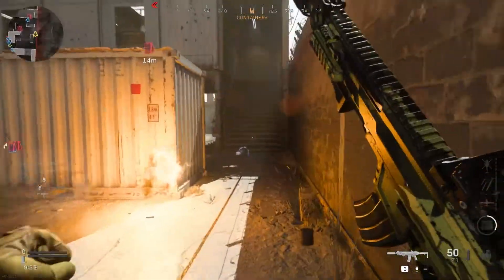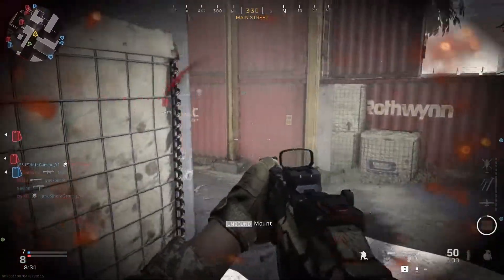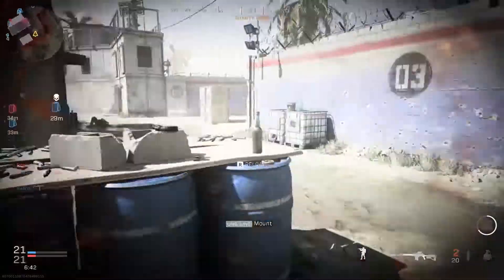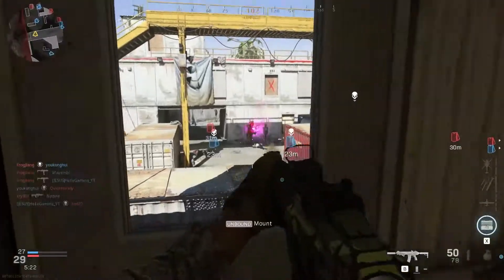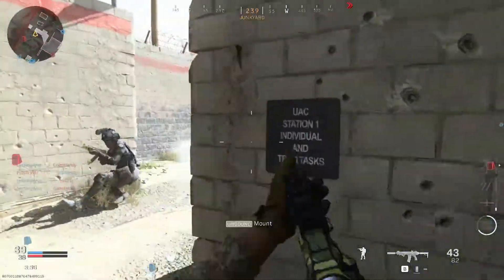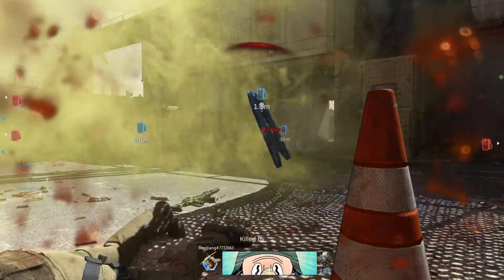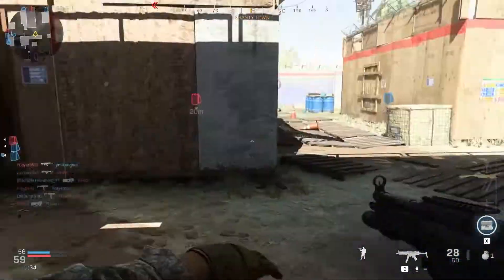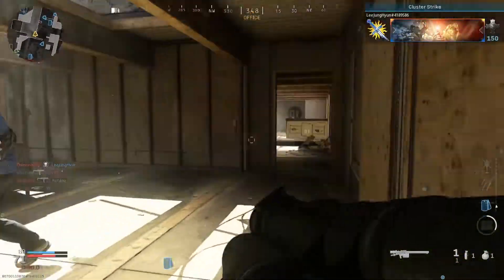Call of Duty Modern Warfare (2019) - Shoot House Gameplay #6 RTX 3060, i5-10500H, Gigabyte G5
Specs:
Intel Core i5-10500H CPU @ 2.50GHz
16GB RAM
NVIDIA GeForce RTX 3060 6GB GDDR6
512GB SSD
1920 x 1080 FHD 144Hz Display
64-bit Windows 10

Laptop:
Gigabyte G5 KC 5S11130SH